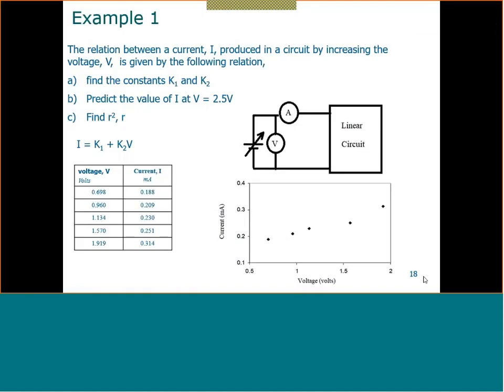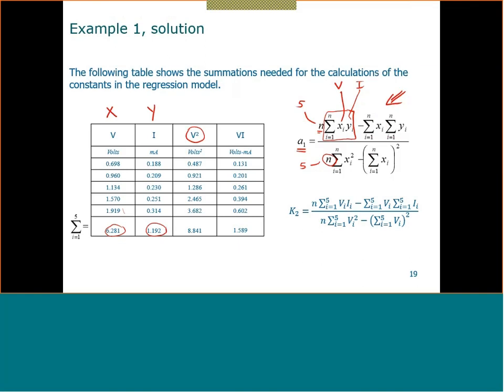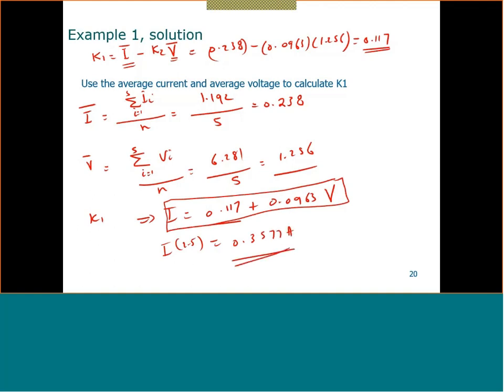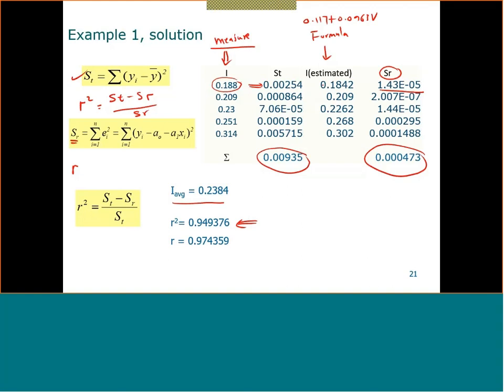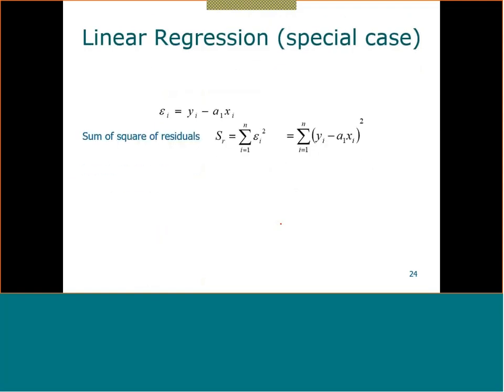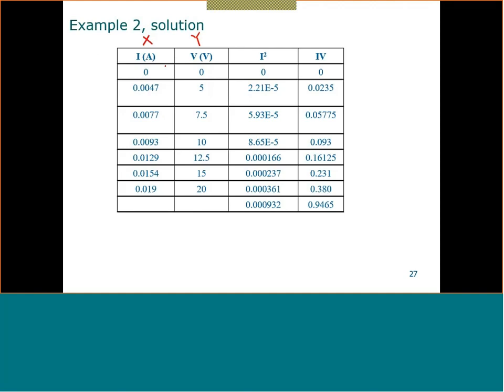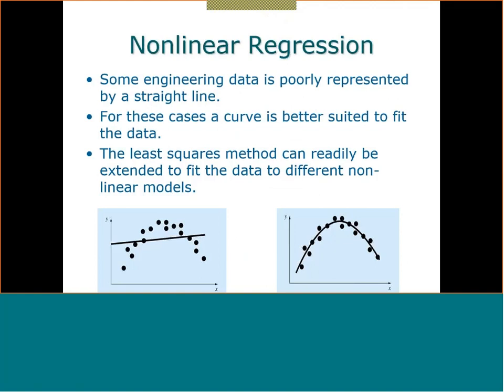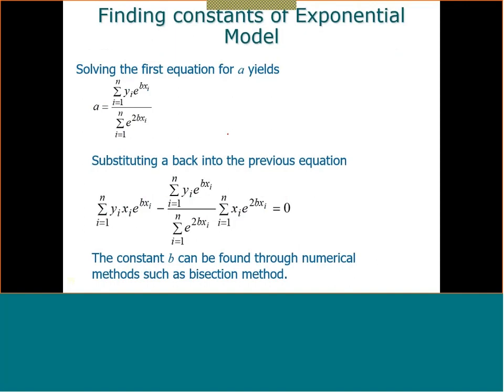Lecture 13: Curve fitting (Regression) - Part 2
In this video, linear regression is discussed.